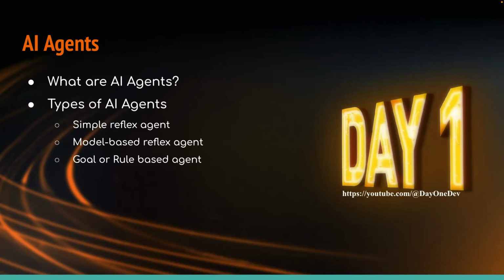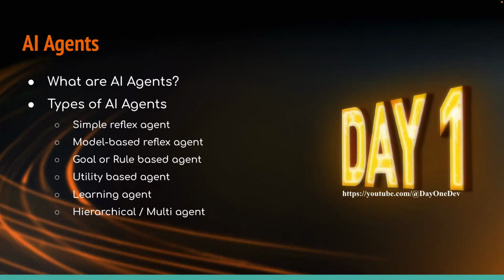Types of AI Agents